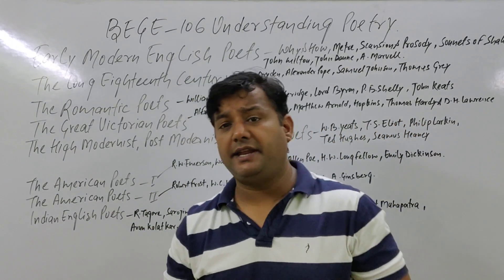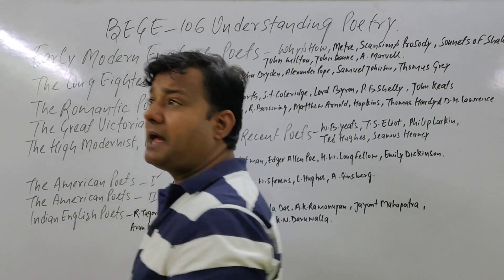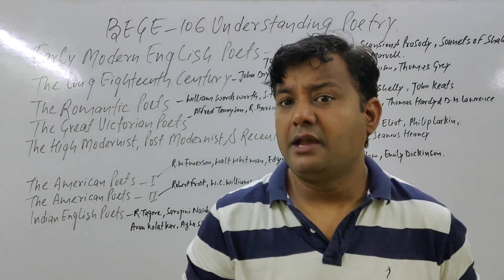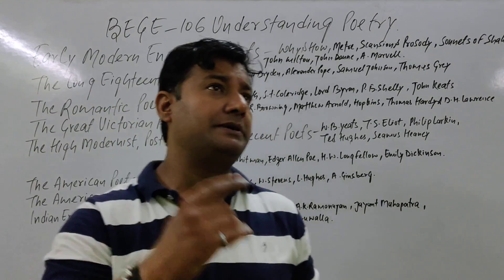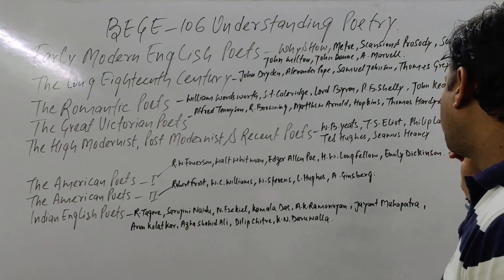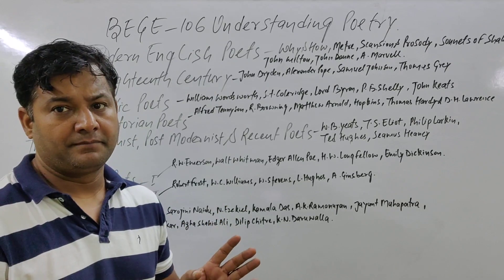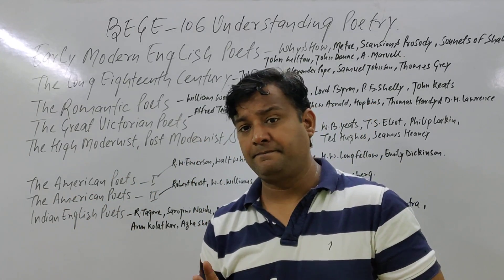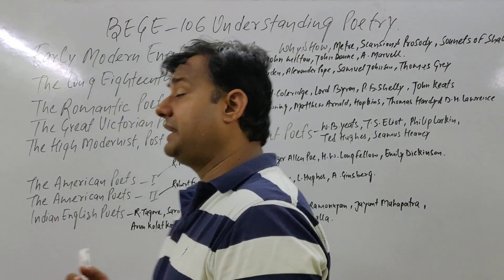ENGLISH HONOURS IGNOU UNDERSTANDING POETRY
BEGE 106 IGNOU
EARLY MODERN ENGLISH POETS
THE LONG EIGHTEENTH CENTURY
THE ROMANTIC POETS
THE GREAT VICTORIAN POETS
THE HIGH MODERNIST , POST MODERNIST , RECENT POETS
THE AMERICAN POETS -1
THE AMERICAN POETS - 2
INDIAN ENGLISH POETS
BY RAHUL SHARMA
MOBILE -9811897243